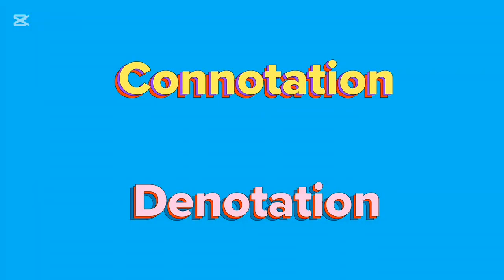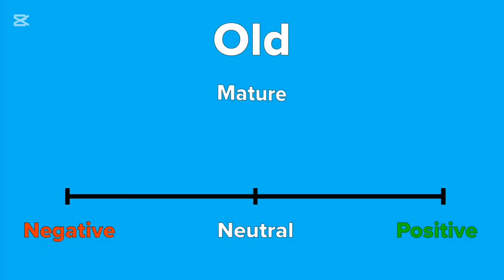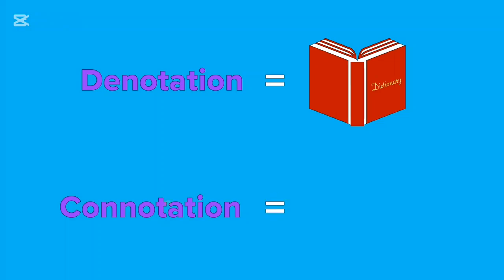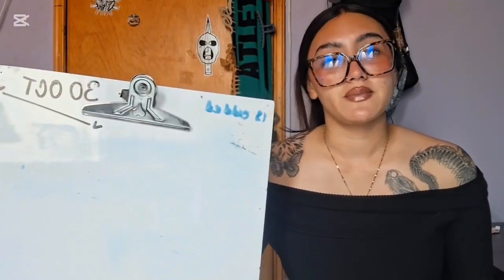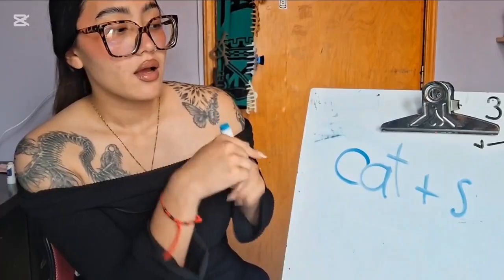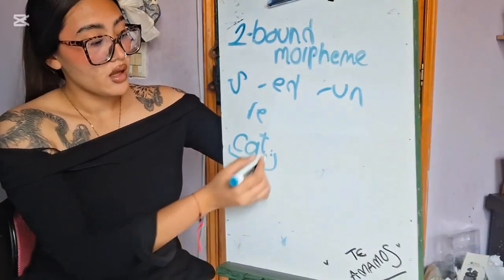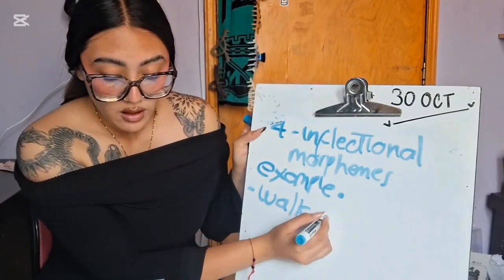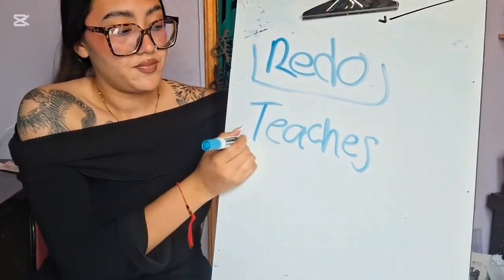Lesson plan Michelle Tijo and Valeria Marroquín